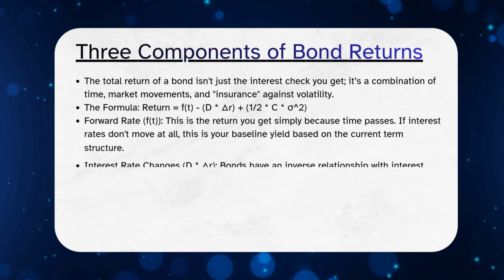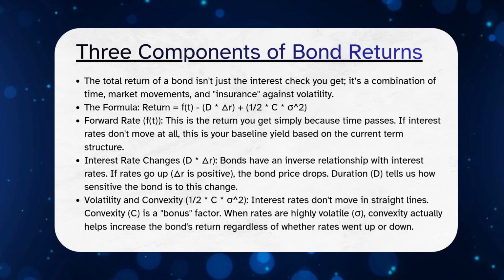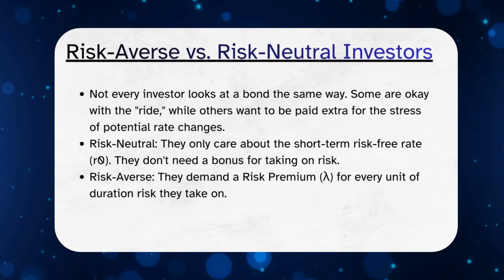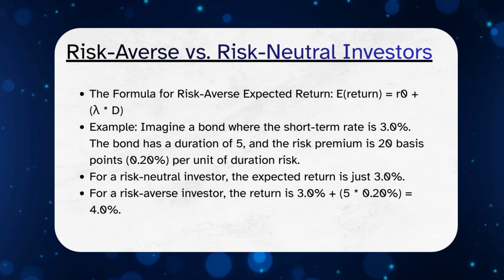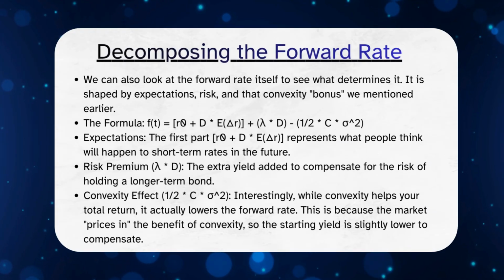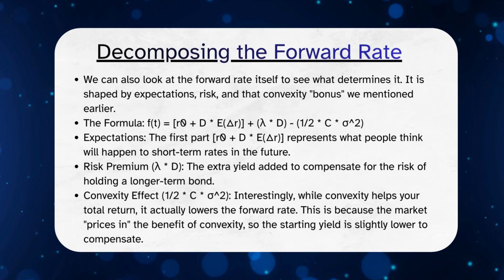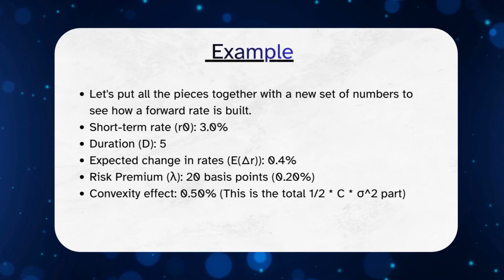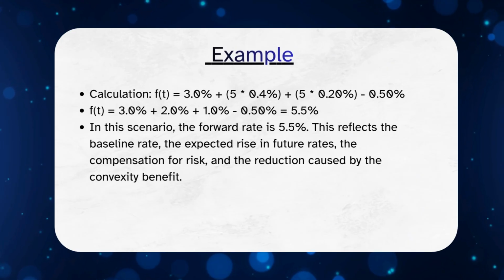Decomposition of Bond Returns Explained Simply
Ever wondered what actually makes a bond's price move? It's more than just "interest rates go up, prices go down." In this video, we break down the Decomposition of Bond Returns into simple, digestible parts.

Whether you’re studying for the CFA exam or just want to level up your fixed-income knowledge, this guide has you covered.

Perfect for:
• FRM students
• Risk management learners
• Finance beginners